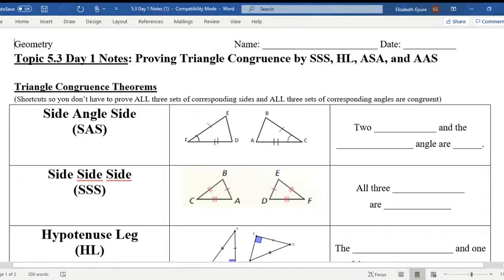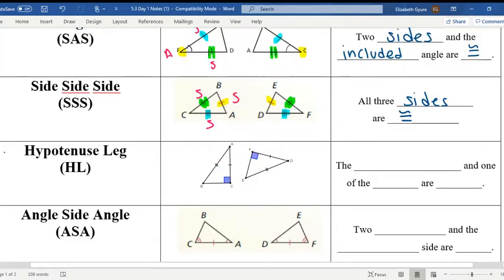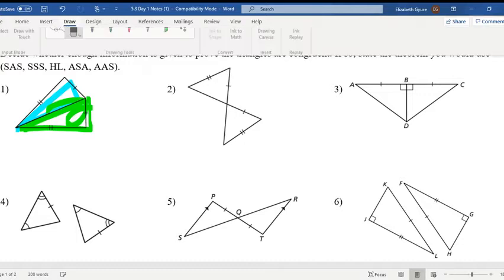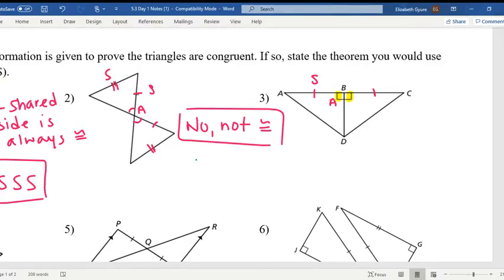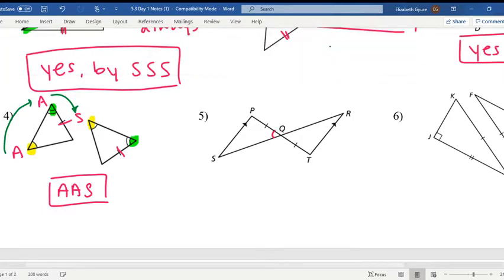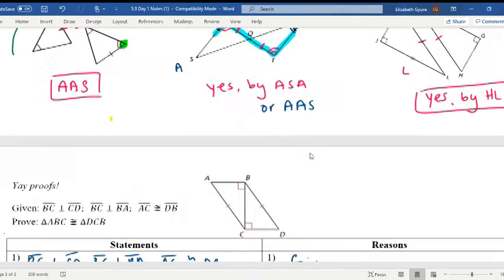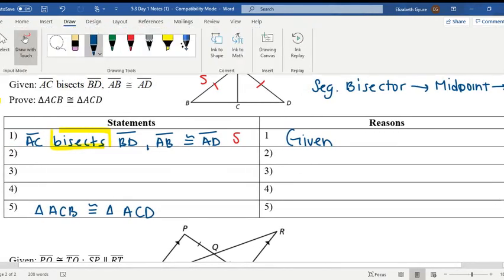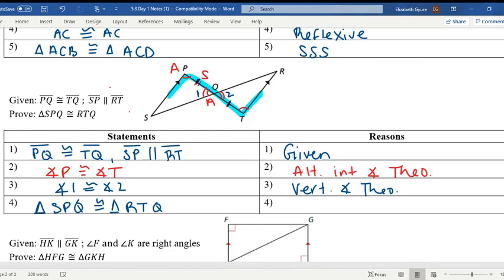5.3 Day 1 Notes: Proving Triangles Congruent (Geo)